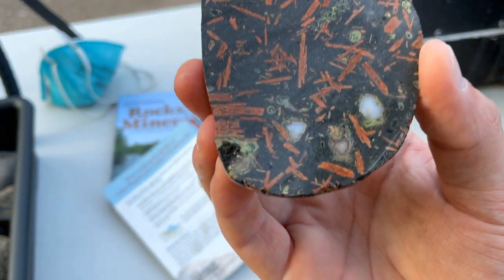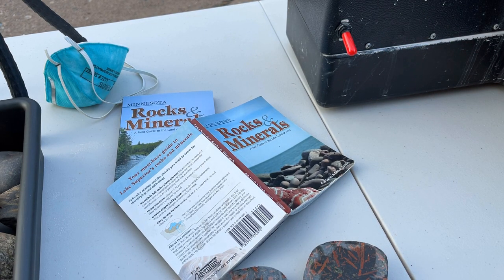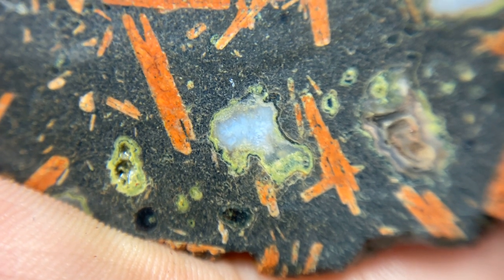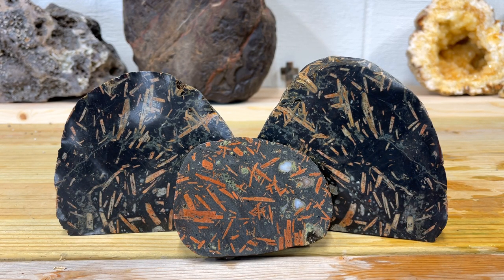I Found AGATE inside Porphyry!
Have you ever wondered, "What's inside porphyry?"... Watch and see the incredible details found while cutting porphyry with my lapidary saw. Not only do we find amazing feldspar crystals, but one lucky chunk of porphyry has something very very special.. watch and find out :)

AMAZON STOREFRONT - AGATE BOOKS

Want to learn more about Lake Superior agates?
Check out Agatology.com and all its agatey goodness!